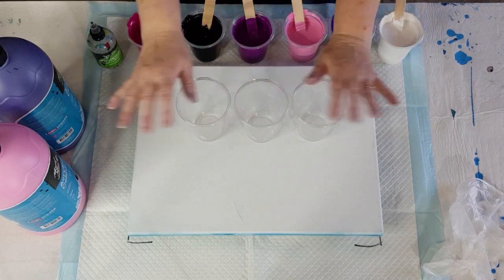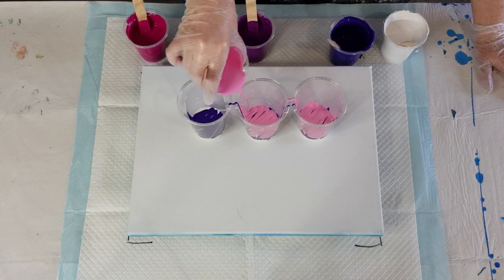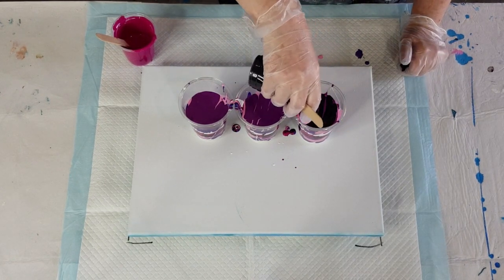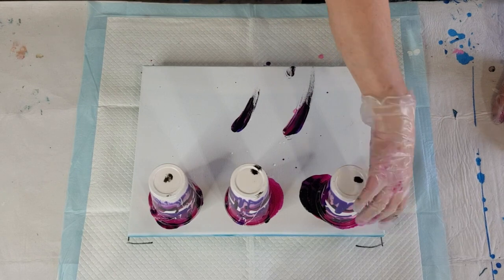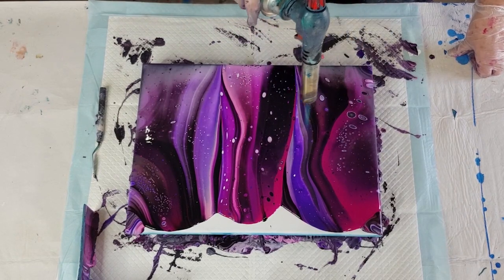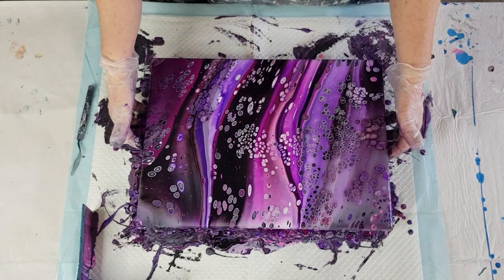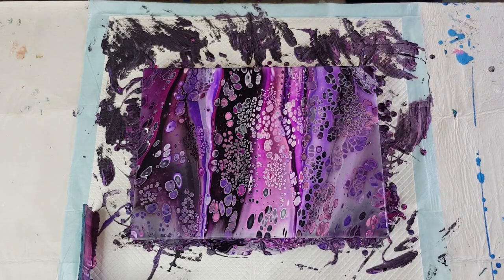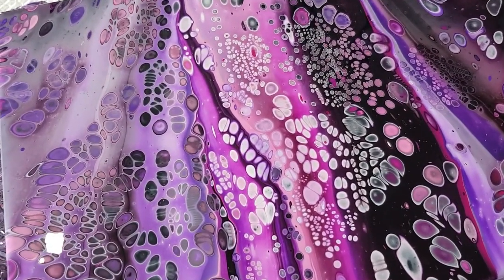#750 Amazing Cells In This Pink, Purple & Turquoise Multiple Acrylic Flip Cup Pour